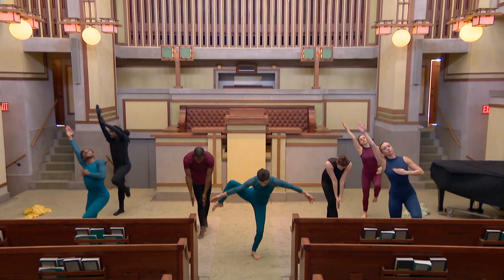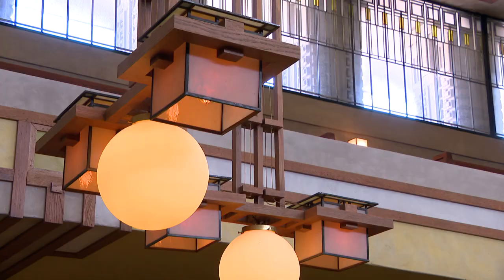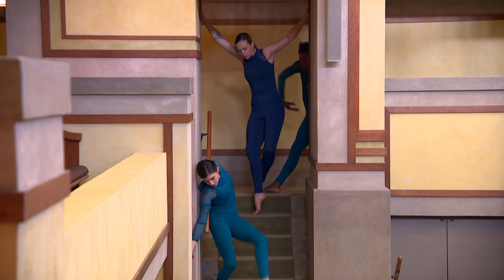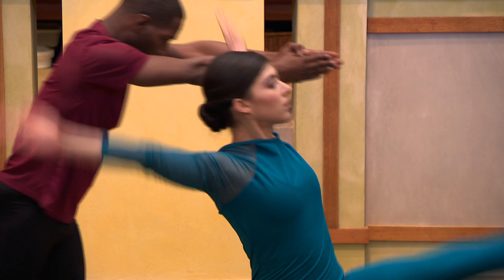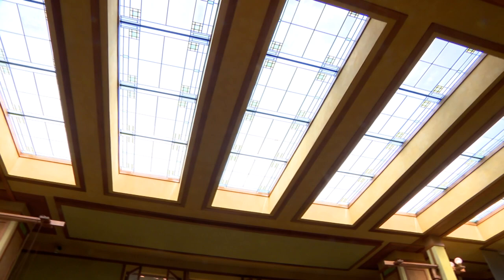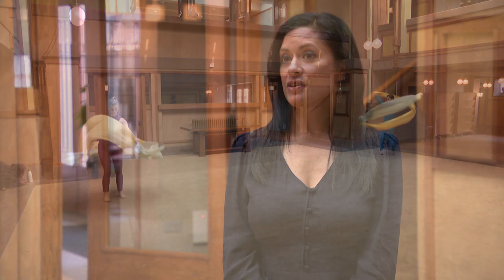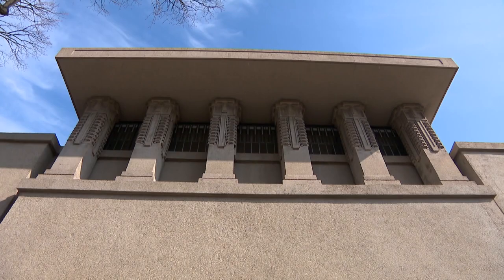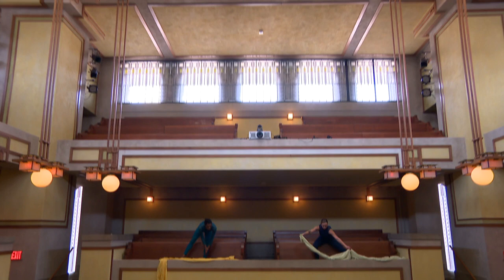Staging a Dance in a Frank Lloyd Wright Masterpiece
It is an uncommon pairing of great architecture and modern dance. In Oak Park, a Frank Lloyd Wright masterpiece will soon be the setting for a performance. We visited Unity Temple to find out what makes these dancers move.